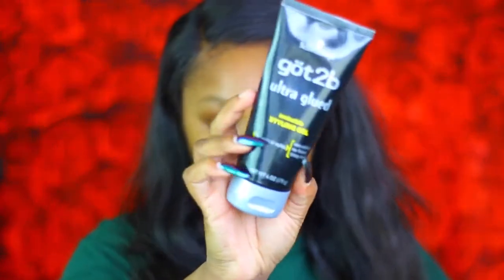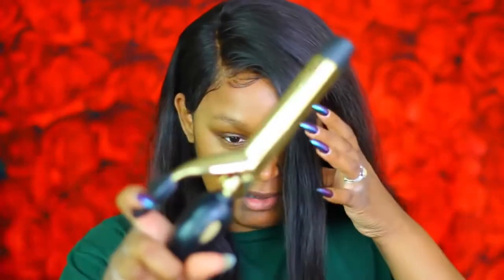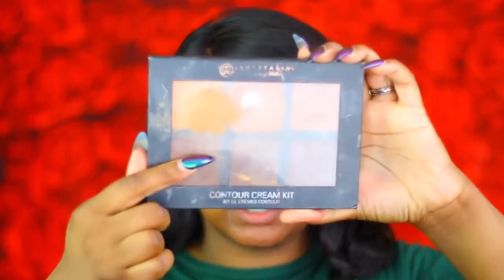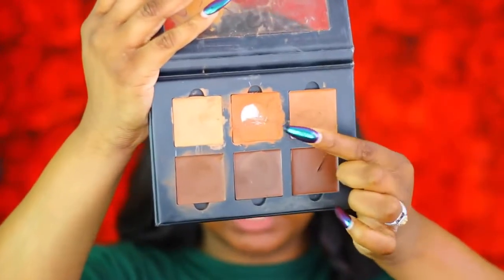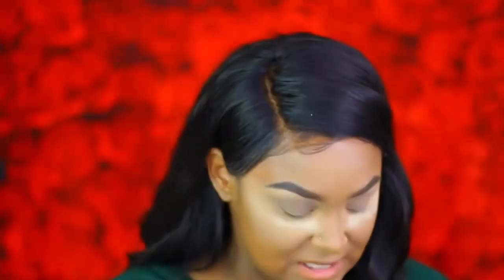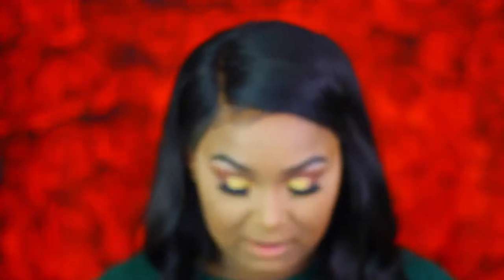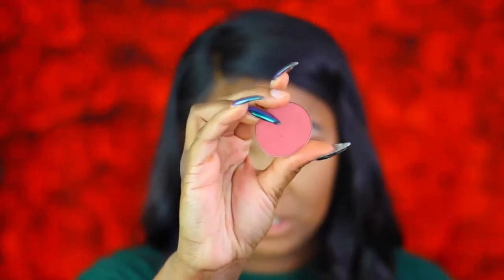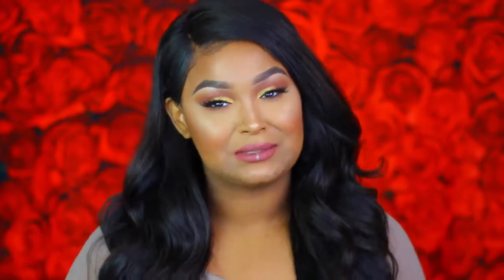HOW TO CATFISH ON INSTAGRAM | MAKEUP TUTORIAL | iCosmy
Today's video is a tutorial on How To Catfish on Instagram by YunnieRose!

Have an amazing tutorial or video related to cosmetics, health or beauty that you want to share with the community?

✔By submitting your videos to iCosmy™, you hereby acknowledge that you grant us a perpetual non-exclusive world-wide license (not ownership) to display, promote, or modify your video for commercial use.